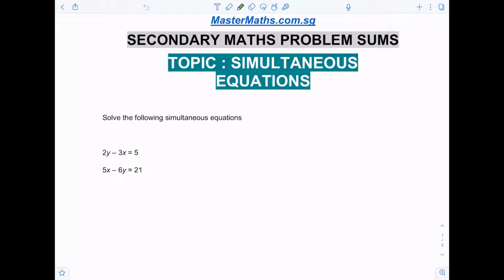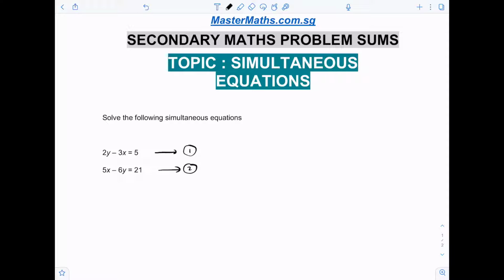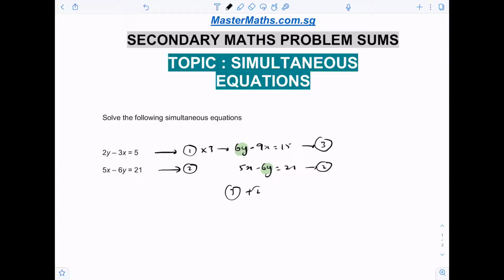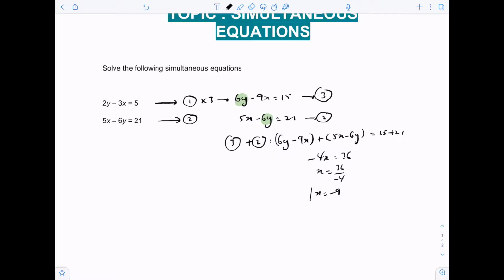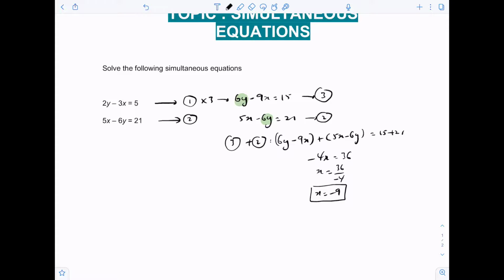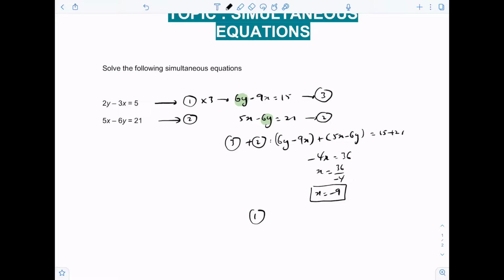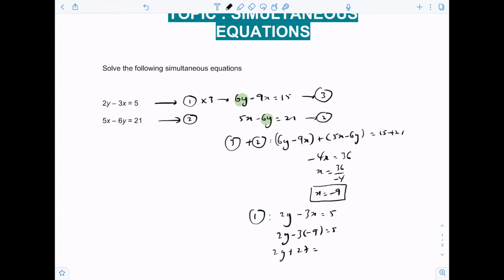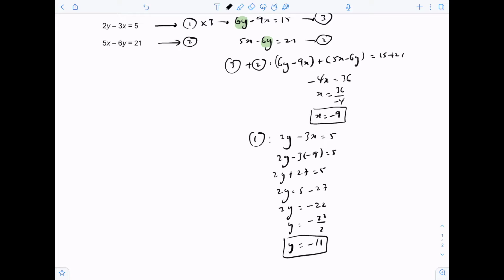Simultaneous Equations | Learn Secondary Maths | "O" Level Maths Prep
Simultaneous Equations
Learn "O" Level Concepts with this Video

Simultaneous Equations
O-Level Maths Prep